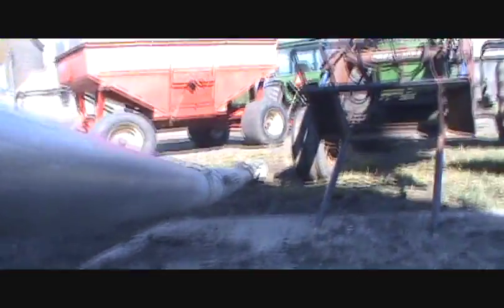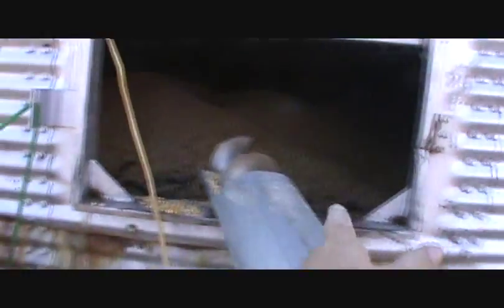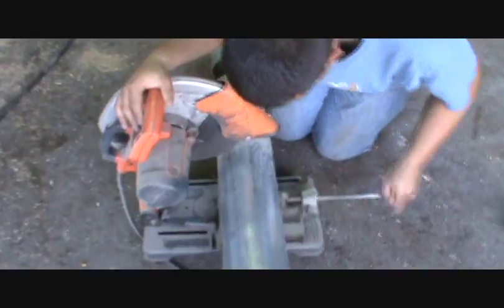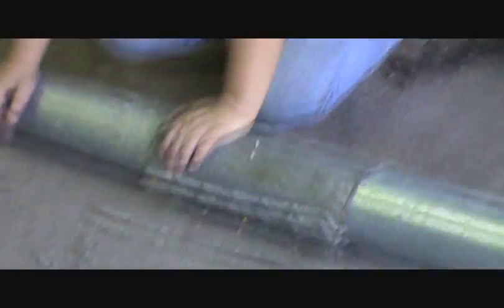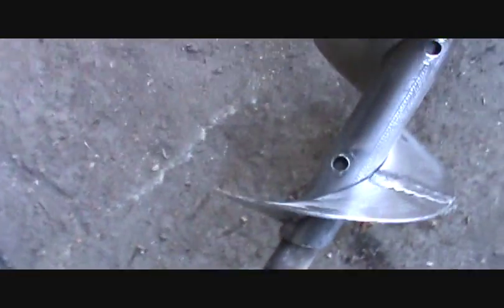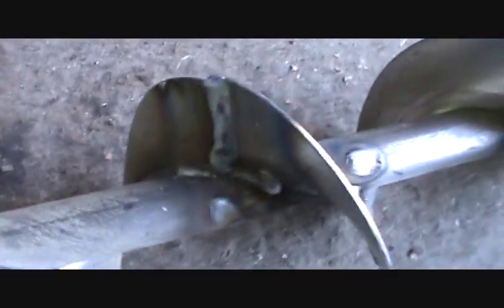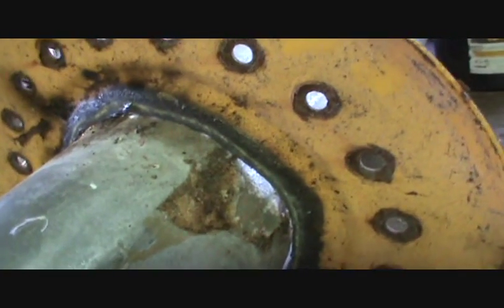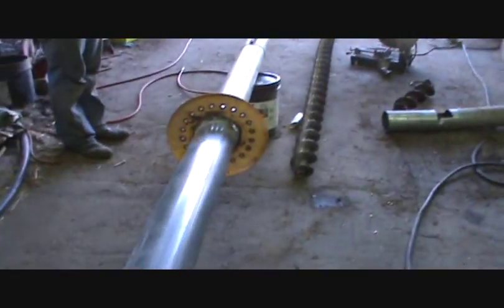bin auger repair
this auger has been giving me all kinds of trouble it bent in the bin so it fix it time.